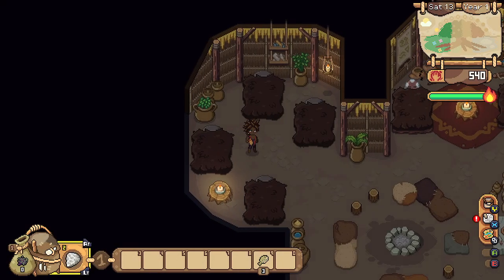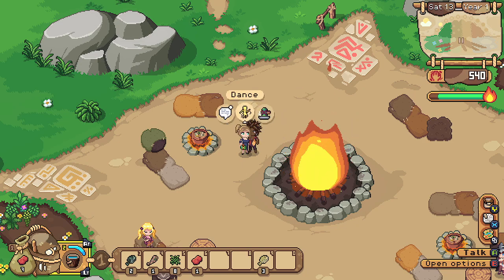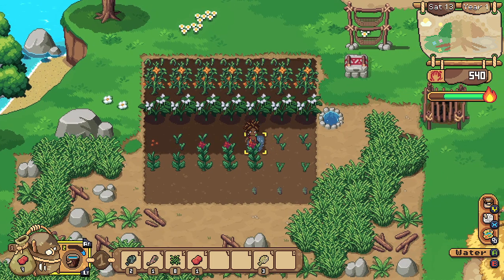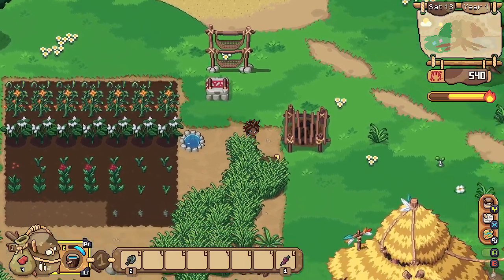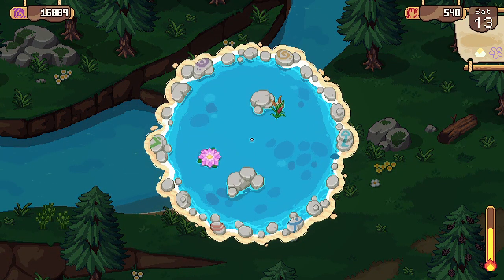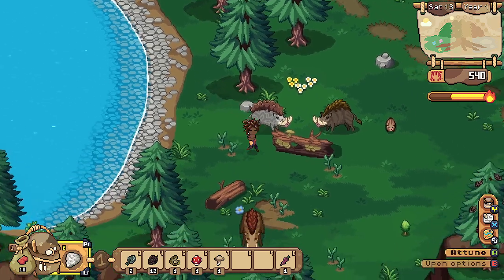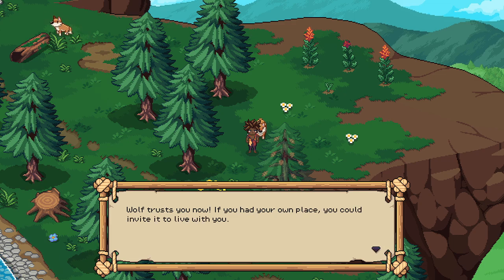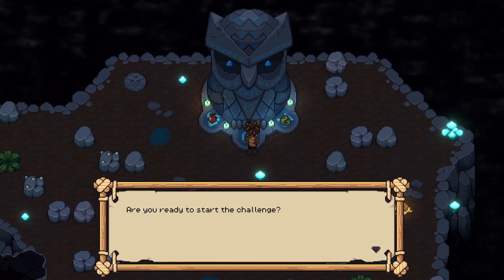Roots of Pacha Ep.13 Deeper into the Caves, cave Map, Owl Transmute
Year 1
Season: Spring
Day 13